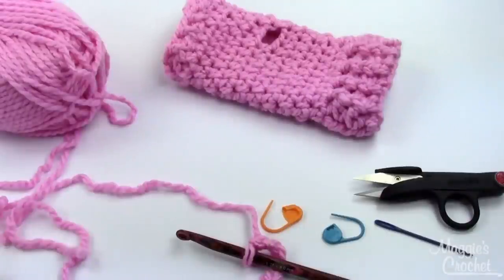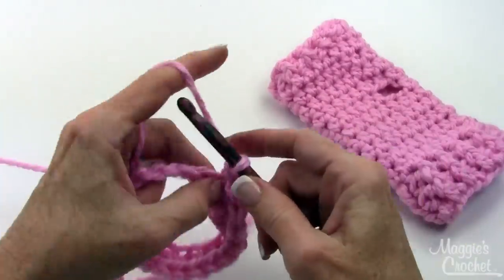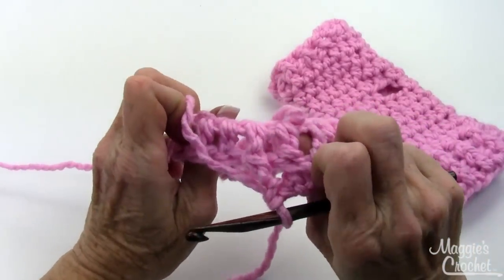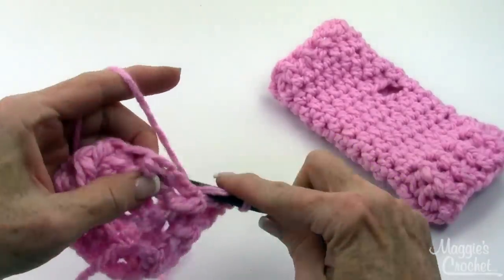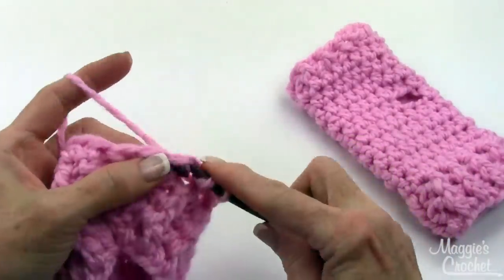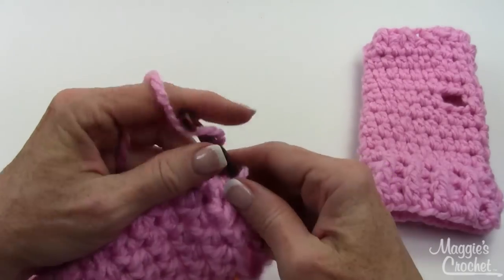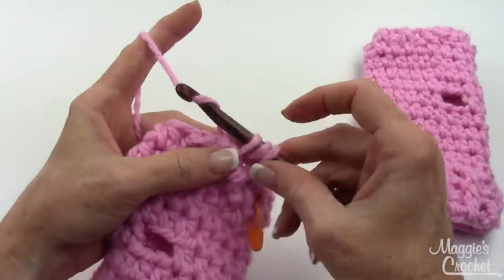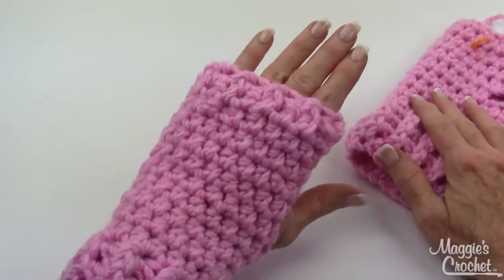Fingerless Gloves Texting Mitts Free Crochet Pattern - Right Handed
Check out out blog post on this project - it has the pattern, yarn recommendations, and more

REQUESTS WELCOME!!!

About Maggie
Crochet designer and publisher Maggie Weldon shares her crochet expertise with anyone wanting to master the art of crochet.  Crochet videos include everything from simple crochet stitches, potholders and fridgies to crochet hats, scarves and more complicated stitches. Subscribe to the Maggie Weldon YouTube channel for crochet video lessons, free crochet patterns, crochet tips and more! for over 1000 of Maggie's original crochet designs plus crochet hooks, yarn, and crafting accessories. Be Sure to look out for new videos!